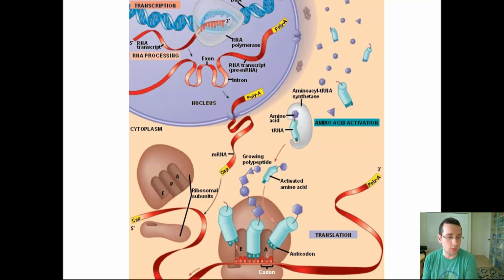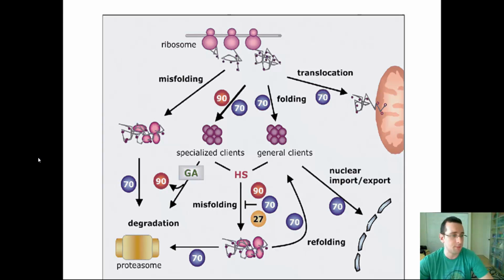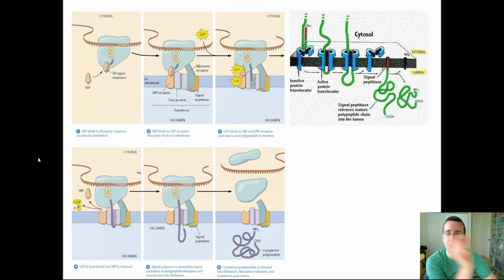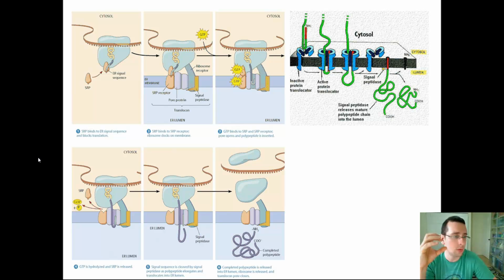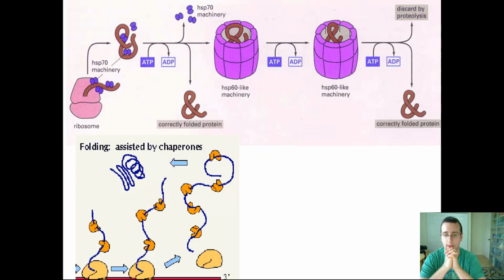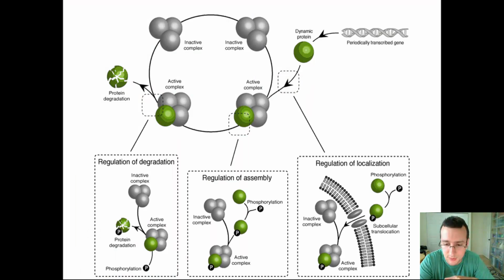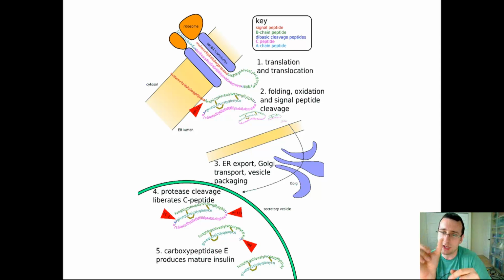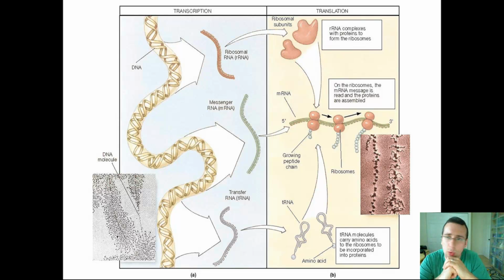Post-Translational Protein Modification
Mr. Lima explains the process of changing protein structure and chemical composition, as well as translocation into organelles and exportation from the cell after synthesis is completed.